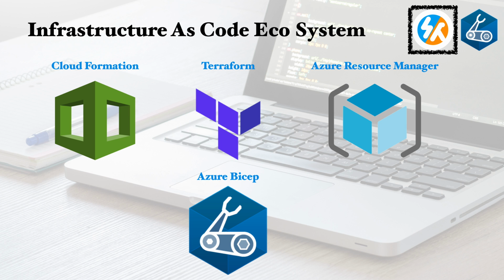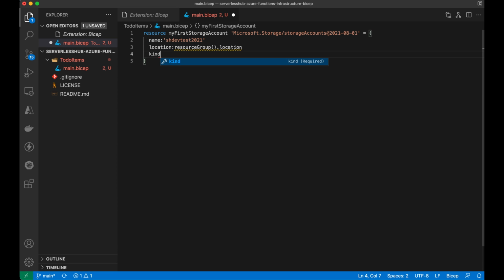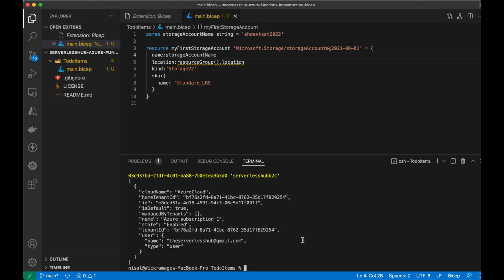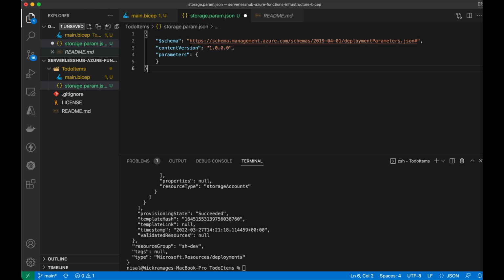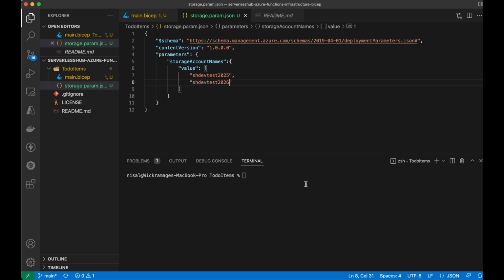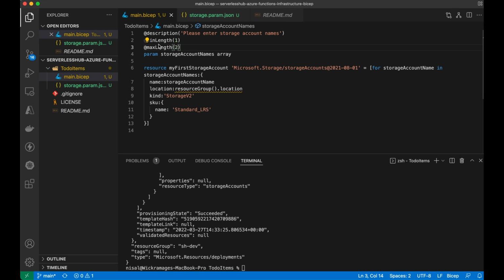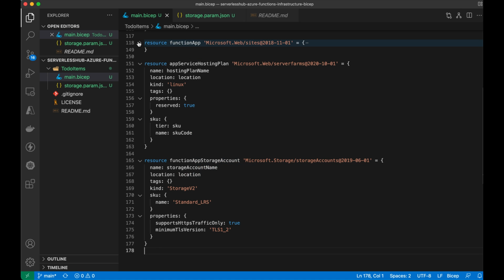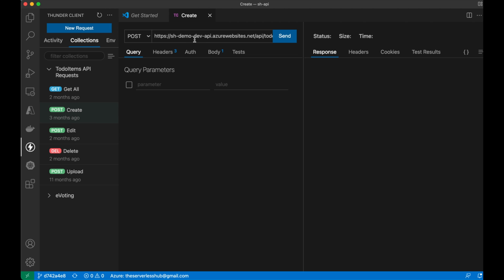Azure Bicep Infrastructure as Code | Azure Functions Next Steps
In this video we will discuss how to deploy azure functions with Azure Bicep. Azure Bicep is a declarative language to define your azure infrastructure as code. I will be creating a bicep setup for an azure functions web api I created in the video series, Building web apis with azure functions. If you are interested you can watch series here.

If you learning Azure Bicep further please refer to the official documentation